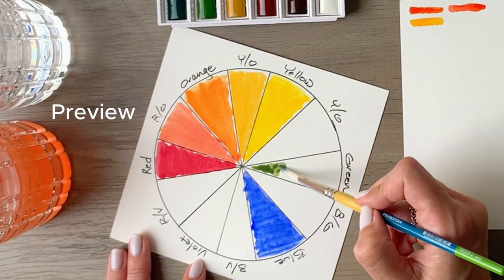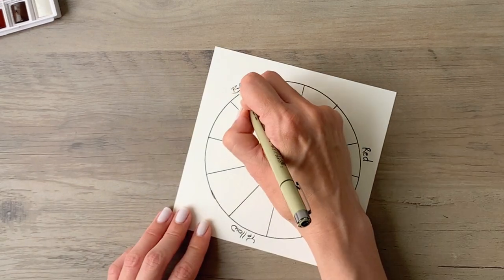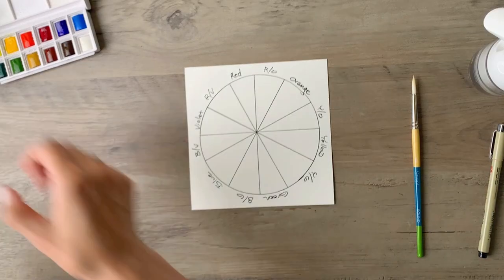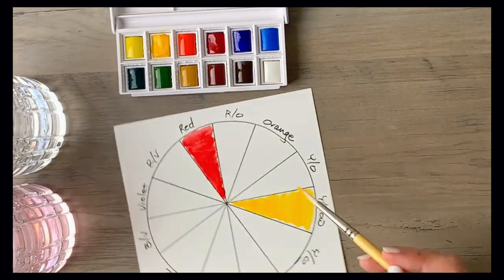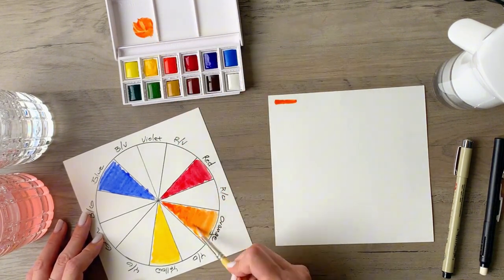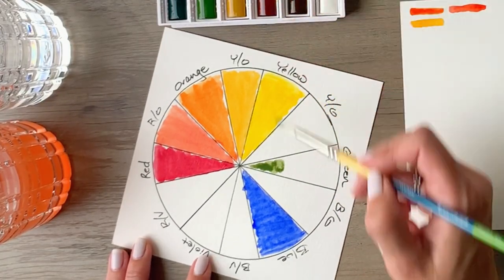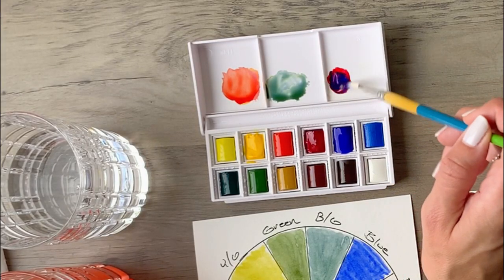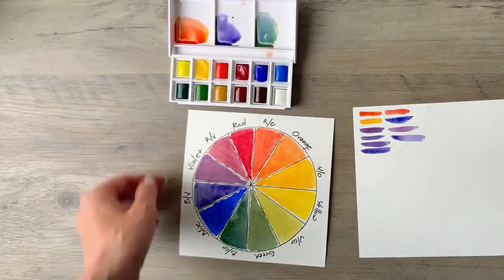Easy Color Mixing for Beginners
In this video, I'll guide you through creating a beautiful watercolor color wheel, step-by-step. This easy process will help you better understand how colors work together. It’s the perfect foundation for any future painting projects, and you'll love how it enhances your creative flow! Grab your brushes and let’s dive into the magic of color! 🎨✨

SUPPLIES ⬇️💕
- Two sheets of watercolor paper (I’m using a sheet cut to 6x6” x2)
- Watercolors (red, yellow, blue)
- Spray bottle
- Black ink - Micron 1 (waterproof once dry!)
- Paint brush - Size 6
- Two cups of water - I thrifted these glasses, so cute!
- Paper towel
- Circular object to trace - use any lid/pot etc. roughly 5 in wide
- Manicure shade

I hope you enjoy watching this video! Subscribе if you're new to my channel & click on the bell so you never miss a new tutorial.

0:00 Intro
0:06 Supplies
0:21 Draw the wheel
2:22 Primary colors
3:39 Secondary and tertiary colors